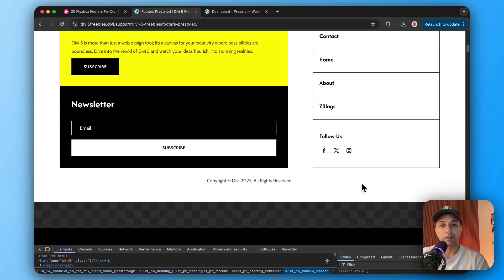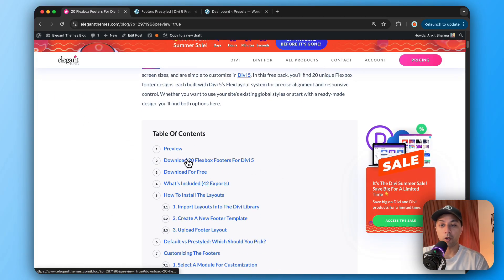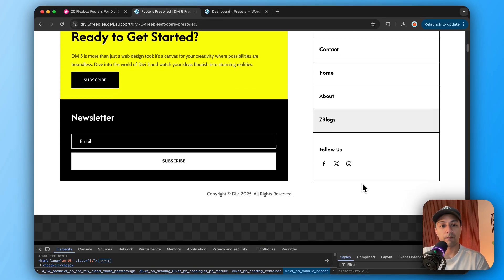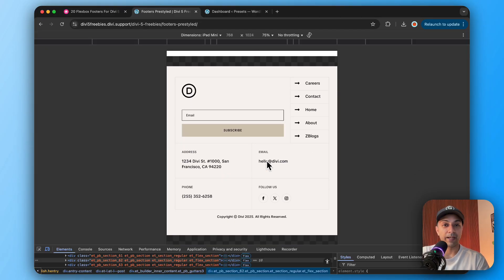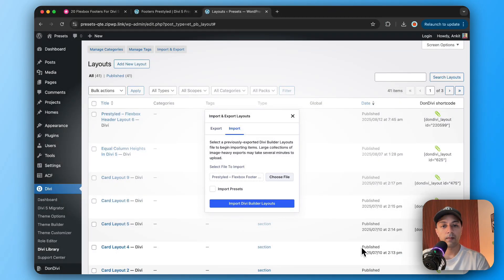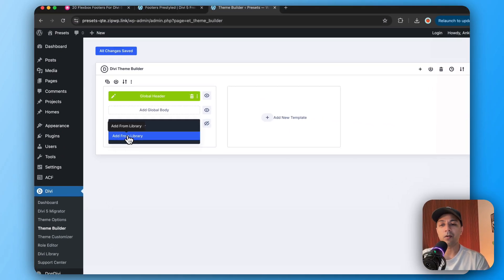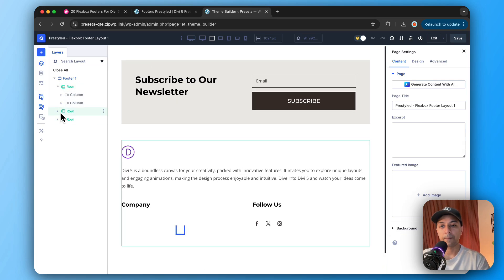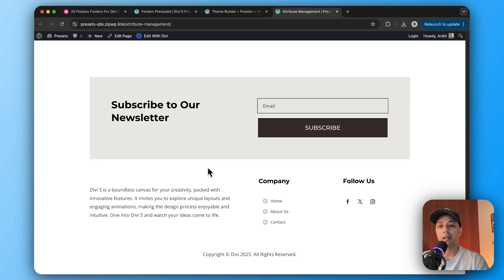20 Flexbox Footers For Divi 5 (Free Download!)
Get 20 free Flexbox Footer for Divi 5! Learn how to use Divi 5’s Flexbox Layout System to create stunning, responsive Footers with this step-by-step guide. Perfect for WordPress designers looking to streamline their workflow.

💡 What We Will Learn in This Video:
✅ A preview of 20 unique Flexbox footer designs for Divi 5
✅ How to download and install the free footer templates
✅ Choosing between Default and Prestyled footer versions
✅ Customizing footers with Flexbox settings and links
✅ Why Divi 5’s Flexbox is a must for your design process